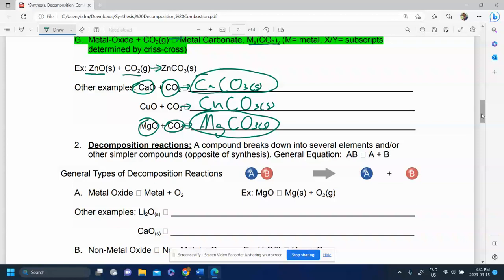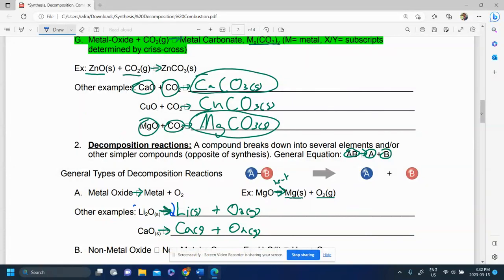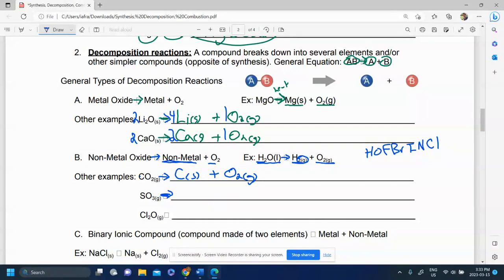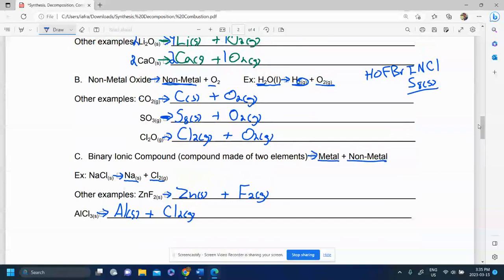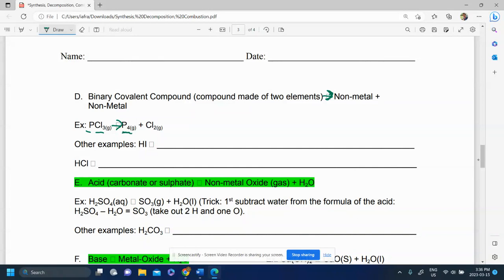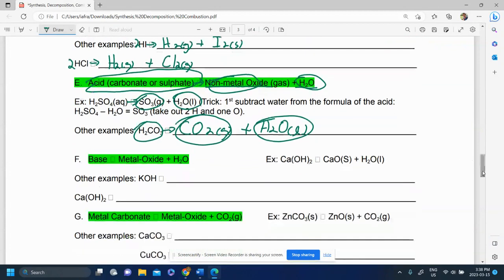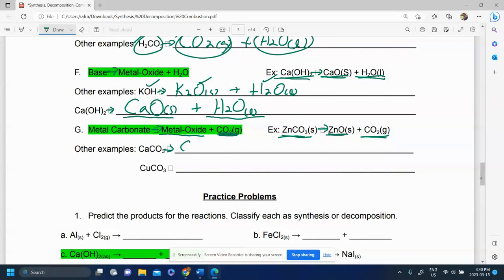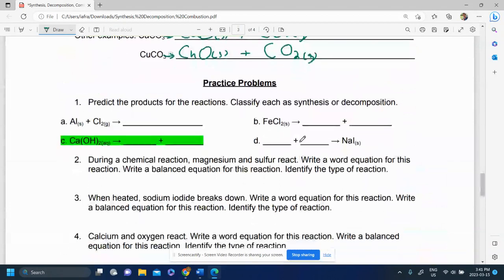Predicting decomposition reactions